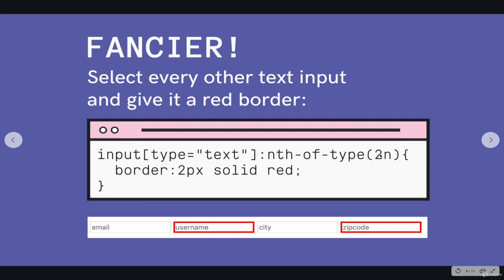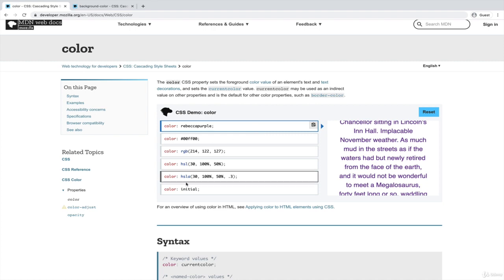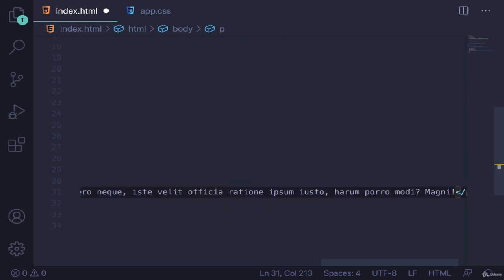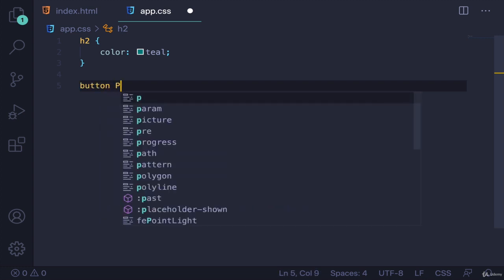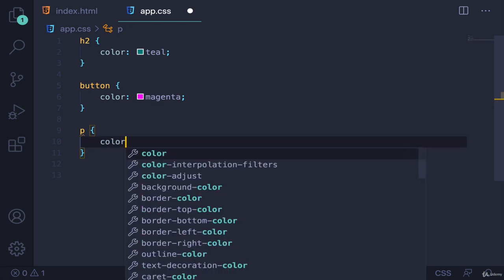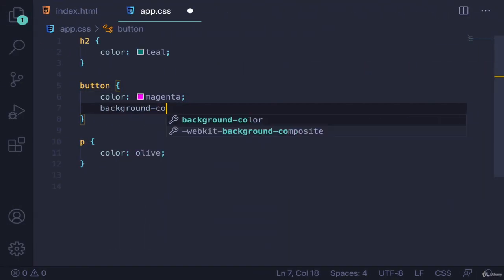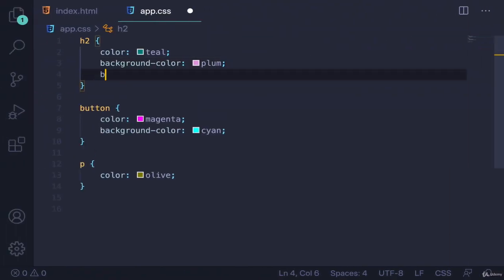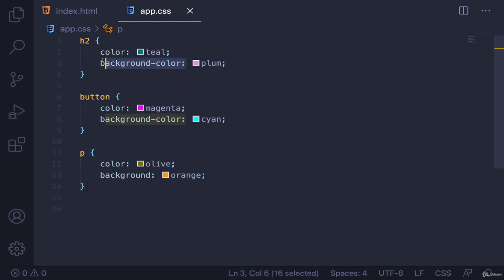48 CSS Color & Background Color Properties | Full Web Development Course 2024